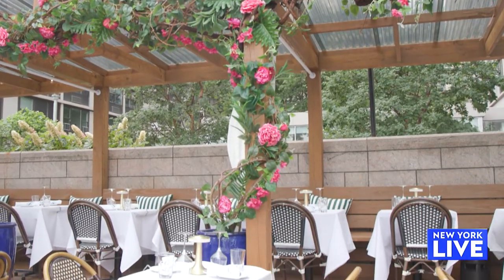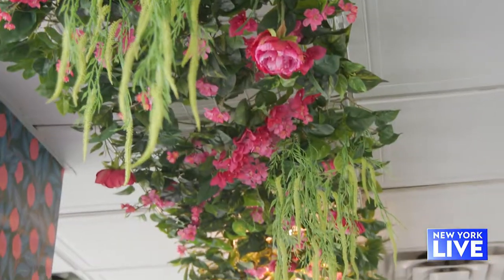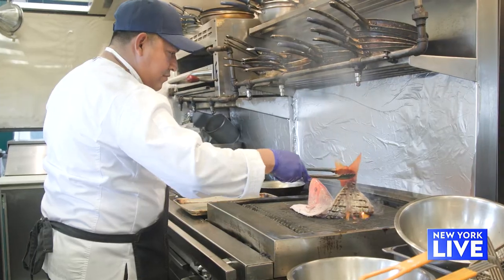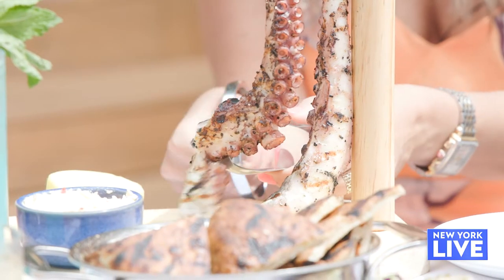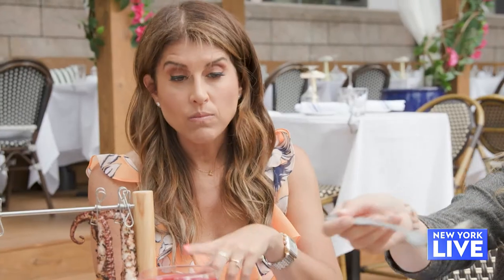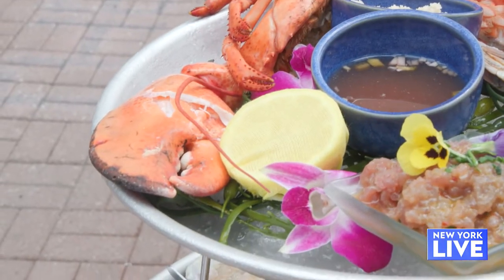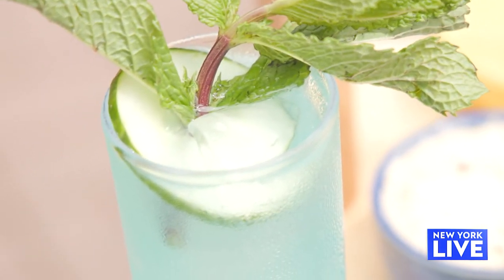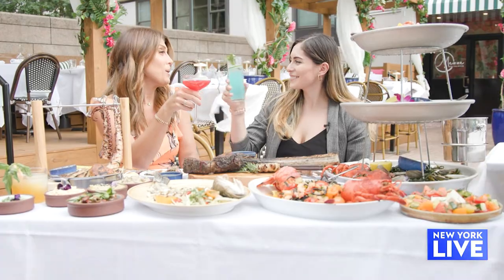Mediterranean-Inspired Waterfront Dining In Battery Park City | New York Live TV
Lauren Scala takes us to Mezze on the River for views of the Hudson, great cocktails and dishes…including fresh fish from Greece.